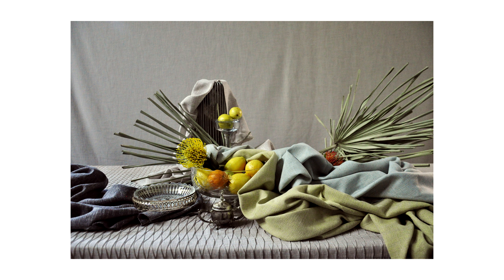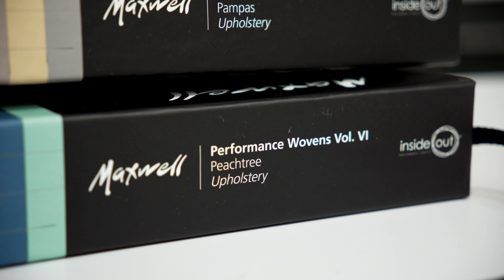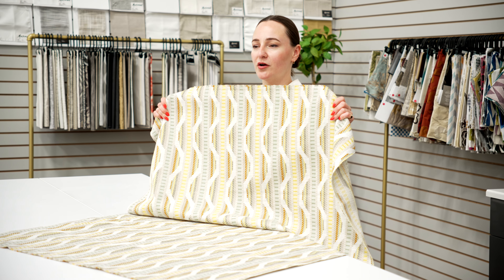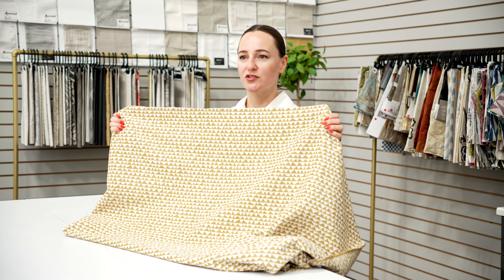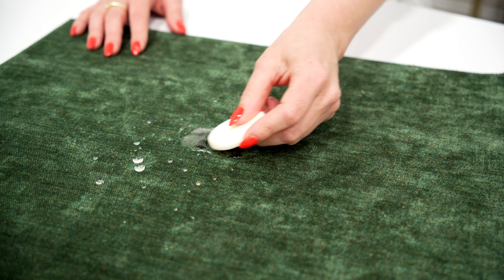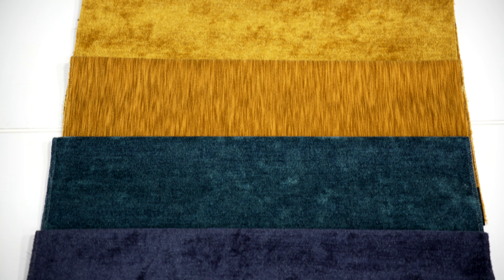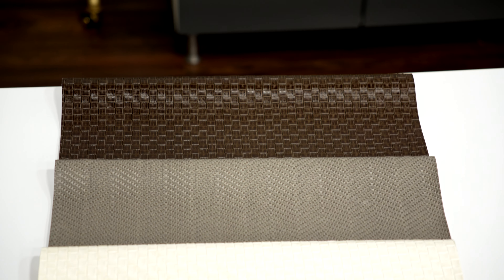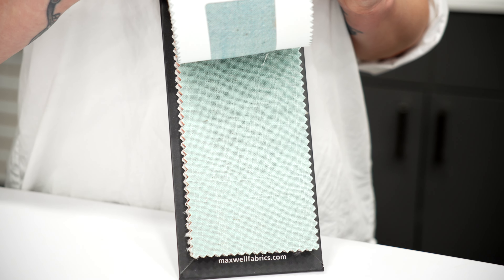Maxwell Fabrics Summer 2023 Collection Video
Join Design Director, Zoë Anderson in previewing Maxwell Fabrics' Summer 2023 collection from the Maxwell and Telafina studio in Vancouver. Inspired by the coastal South, we conjure a preppy vibe for the Summer collection. Colorful performance patterns from fresh stripes and chair-scale designs are shown alongside sumptuous velvets, while a range of faux leathers continues the classic feel with hides and exotic skins. Natural-blend drapery constructions complete the breezy mood this season.